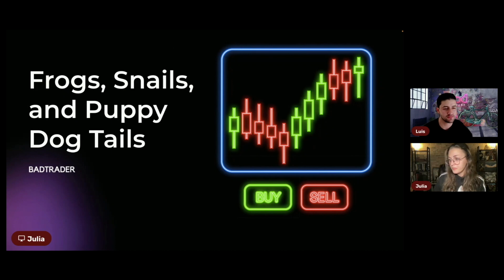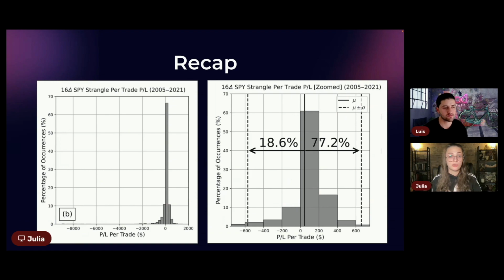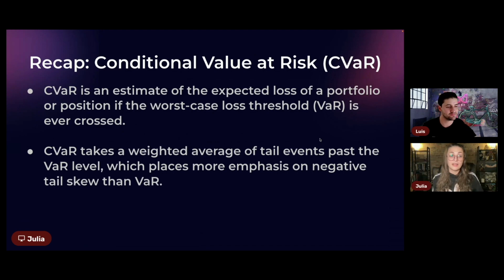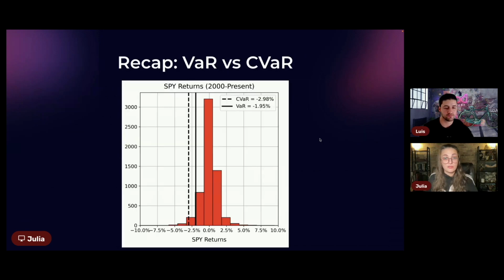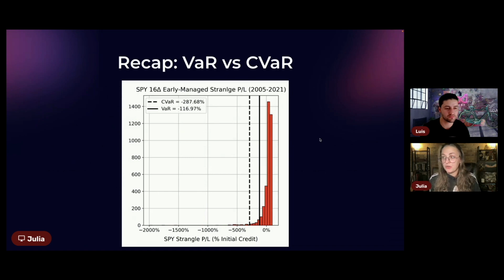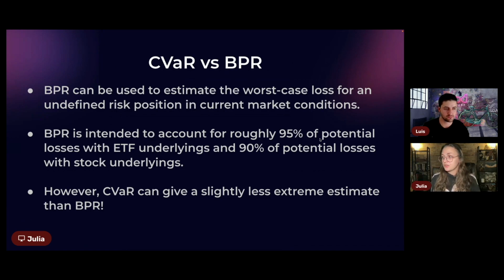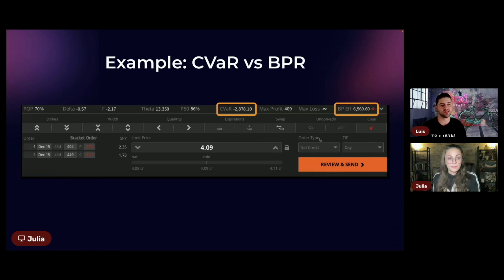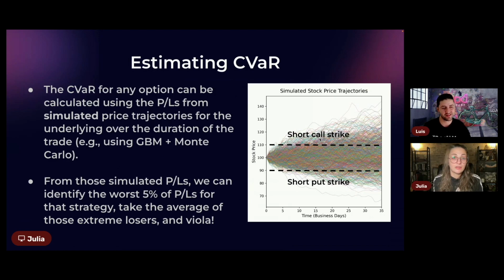Risks to Watch for When Trading Options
In this video, the second part of a two part series on risk, Julia and Luis dive into the importance of watching tail risk when trading options. Options have a complex risk-reward profile and extensive tail risk that can often be difficult to quantify. Risk measures traditionally used for stocks, such as historical volatility and the Sharpe ratio, often fall short when being applied to options. One way to measure tail risk is with expected shortfall, also known as conditional value at risk (CVaR). It calculates an average of the more severe losses in the tail of the potential return distribution, going beyond the cutoff point set by Value at Risk (VaR).

People use CVaR in portfolio optimization to better manage risk and make more strategic investment choices that consider extreme scenarios. Join us to learn more about how to be more aware of the risks involved in your trading portfolio and get a better insight on how to become a better trader.